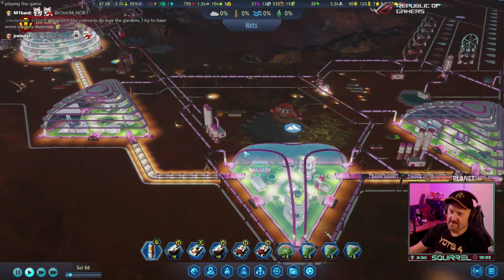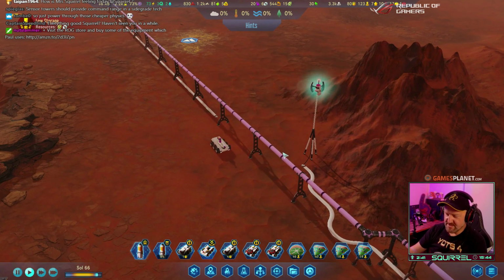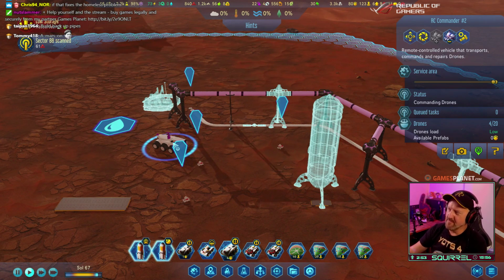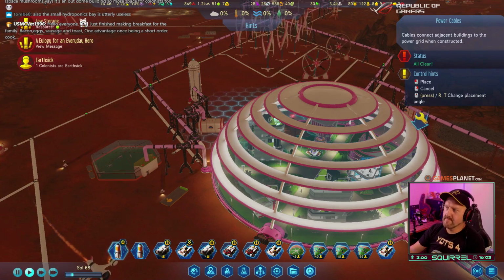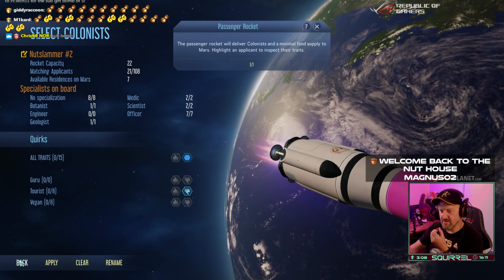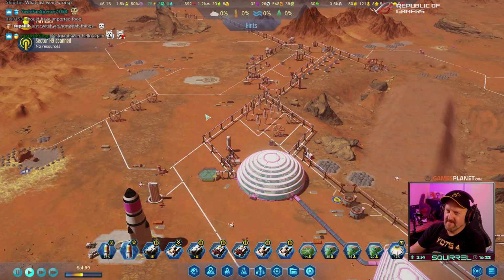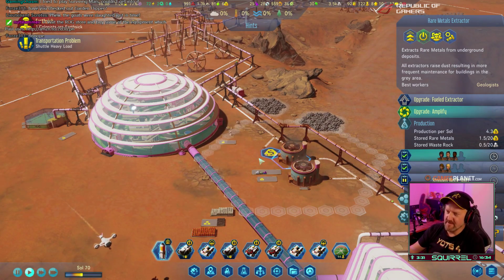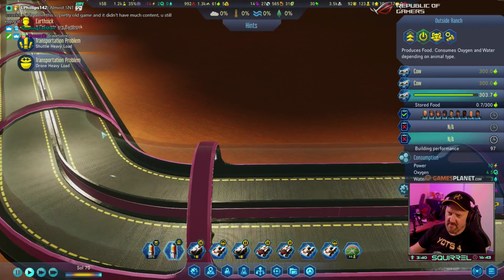Surviving Mars | 23rd June 2019 | 3/3 | SquirrelPlus